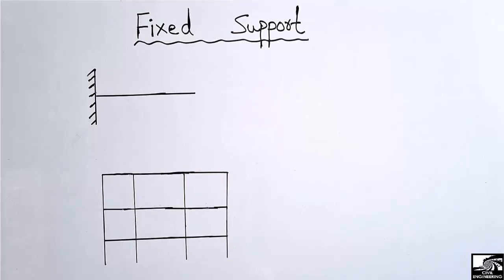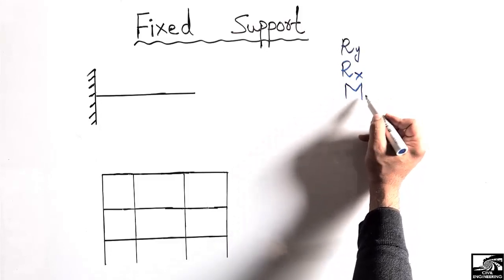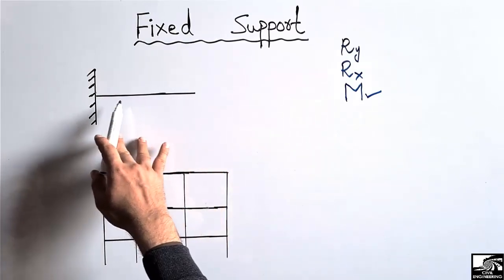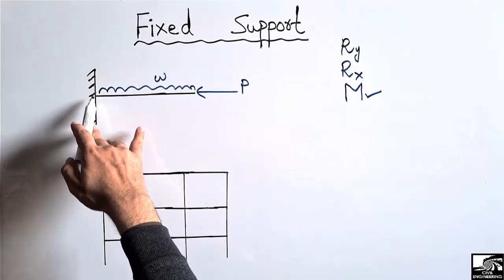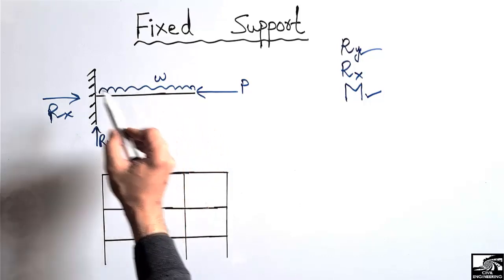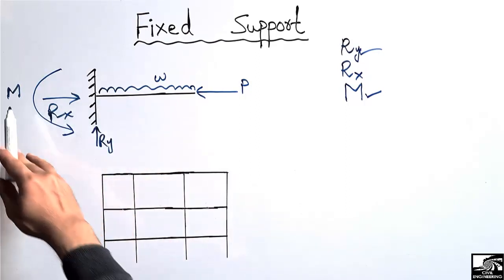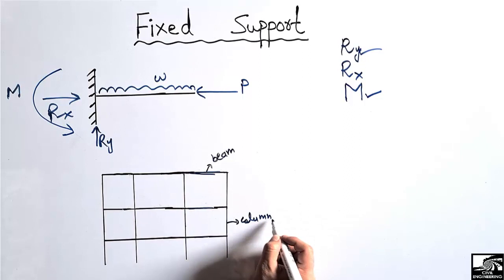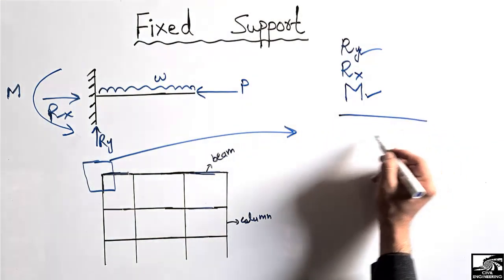What is Fixed Support || Practical Examples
This video shows the practical examples of fixed support. Fixed support is a type of support where it can resist horizontal load, vertical load and moment. There are three main types of support,  these are roller support , hinge support and fixed support. Fixed support can be seen in cantilever beams or in cantilever slabs.

Fixed support
Types of support
Hinge support
Roller support
Beam column joint
Cantilever beam
Cantilever slab